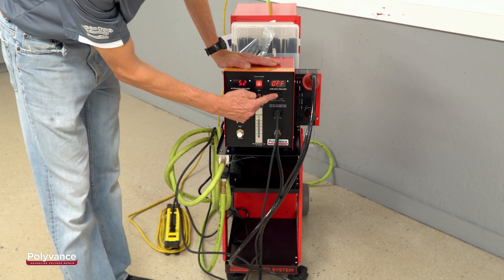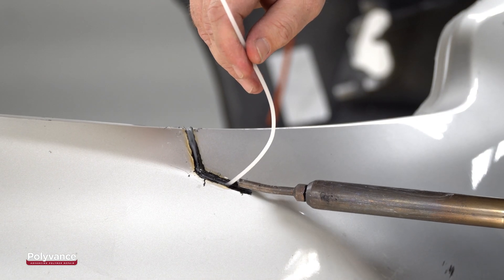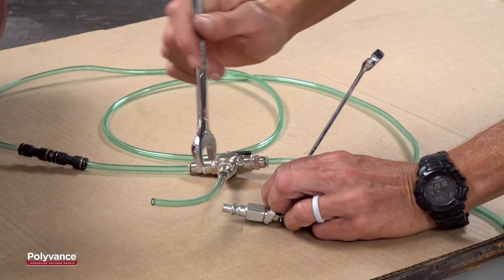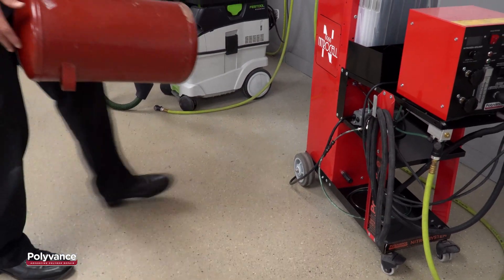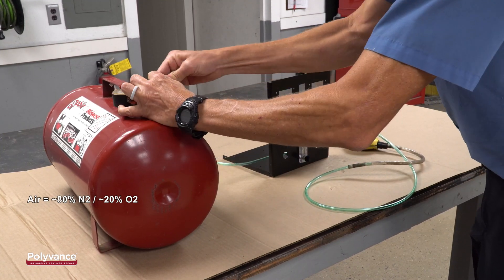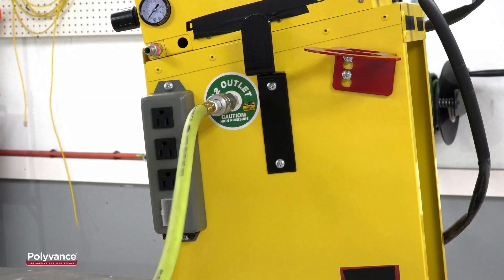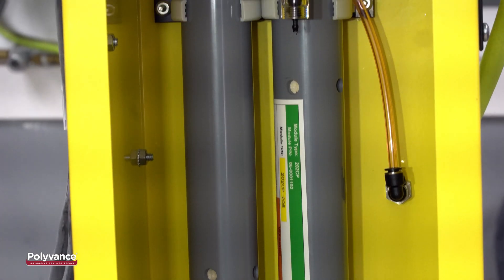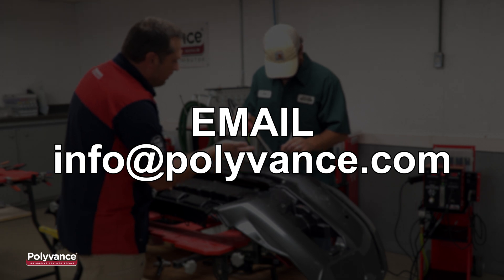6066-TA Tire Filling Adapter Kit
Polyvance’s range-topping nitrogen plastic welders feature a built-in nitrogen generator that removes oxygen from your shop’s compressed air supply. The 6066 Nitrocell nitrogen generator supplies a continuous flow of high purity nitrogen gas for your plastic welder. With the 6066-TA Nitrocell Tire Adapter kit, you can fill a small compressed air tank with high purity nitrogen to allow you to top off or fill a tire with nitrogen.

Installation: 1:56

How pure is the nitrogen? Watch us compare our nitrogen purity versus our competition's nitrogen purity.

3:32 - Oxygen test of Polyvance's filled tank
3:56 - Oxygen test of Polyvance's generator
4:50 - Oxygen test of competition's filled tank
5:39 - Oxygen test of competition's generator

⚠️ Important! ⚠️